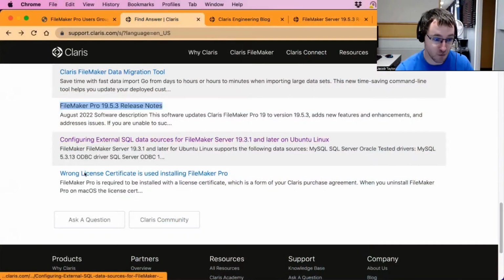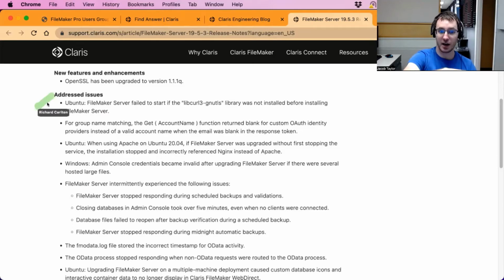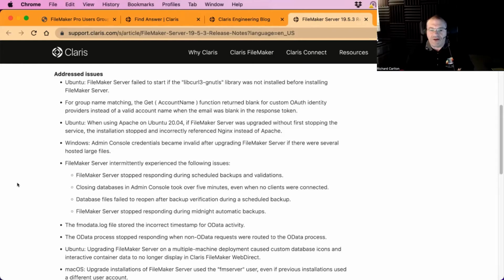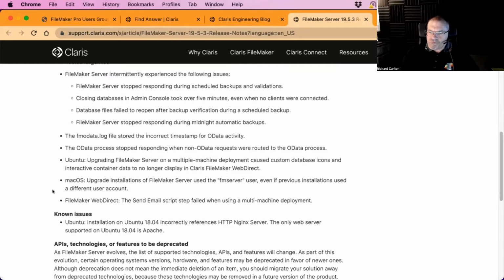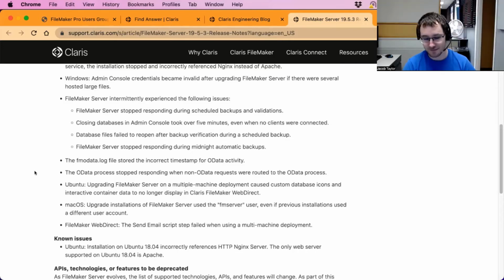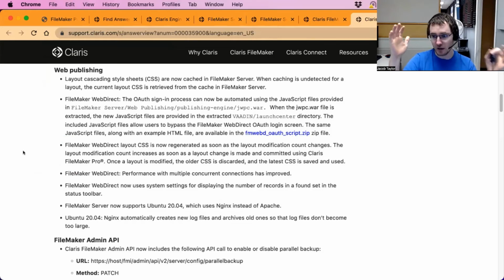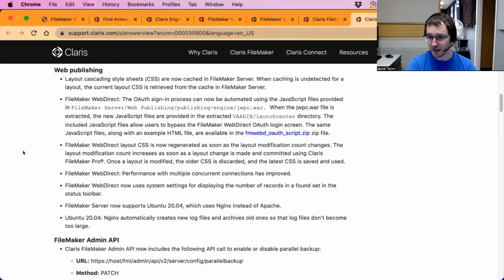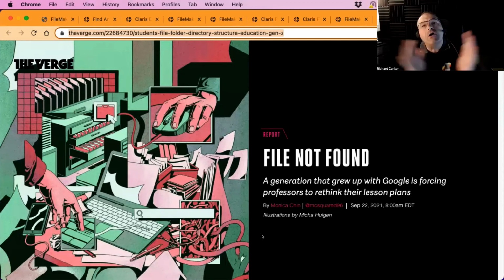Open FileMaker Server Q&A with Jacob Taylor - Claris FileMaker Server Updates - 19.5.3 Updates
7560 - LiveStream - 9.2.22 - Open FileMaker Server Q&A with Jacob Taylor - Claris FileMaker Server Updates - 19.5.3 Updates

 Jacob returns to have an open Q&A about FileMaker Server, Cloud, and security and talks about updates found in 19.5.3!

FMTraining.TV
2122 9th St., Suite 102